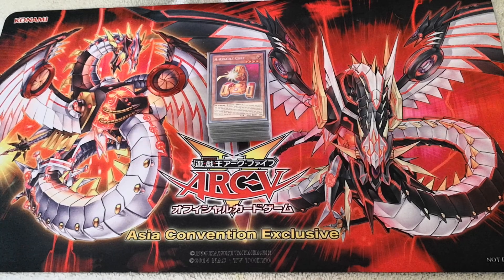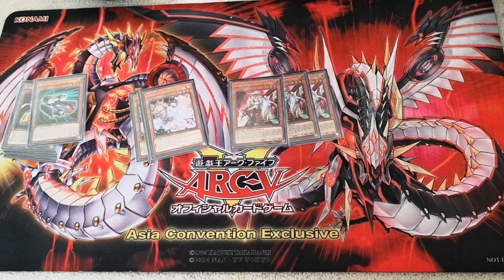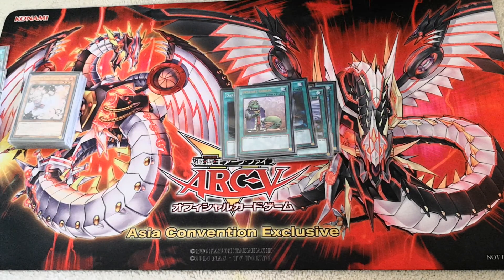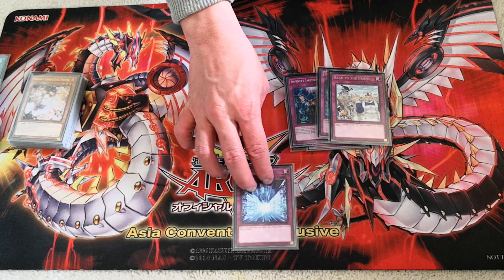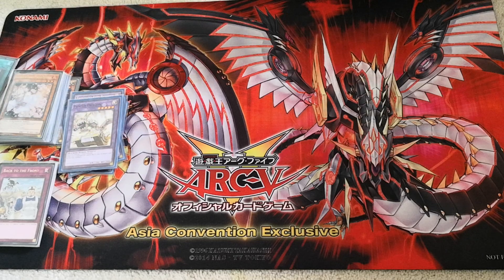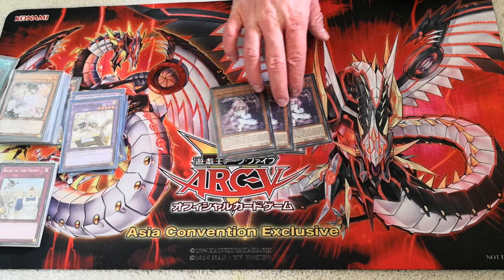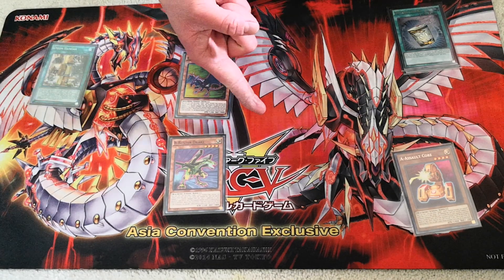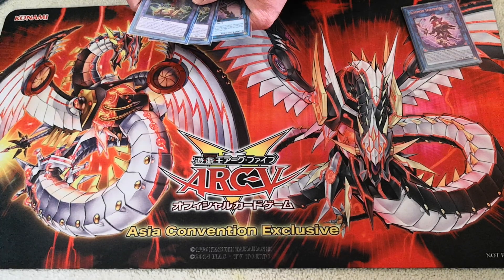YuGiOh ABC Deck Profile April 2019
Welcome to part 2(Of 3) of my Deck profile series. Today's deck we're covering is ABCs . I finally completed my build for the March 2019 format. Note that this is NOT a competitive build, just the version I run for fun as I mostly retired from competitive game play already